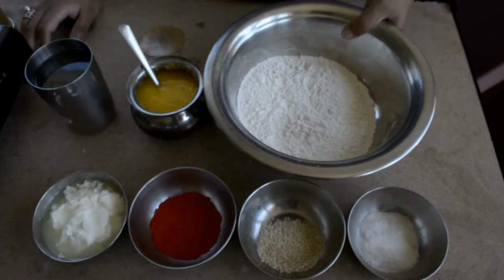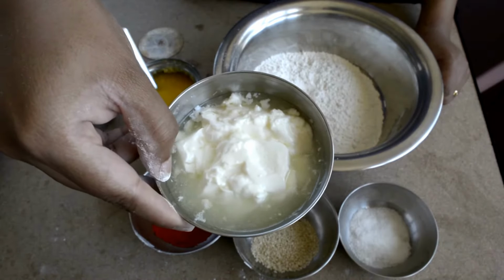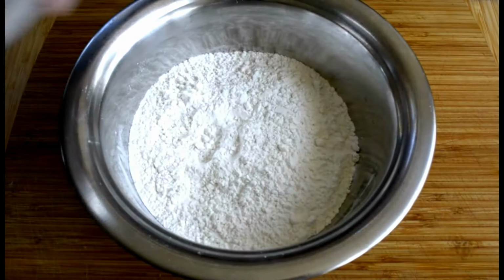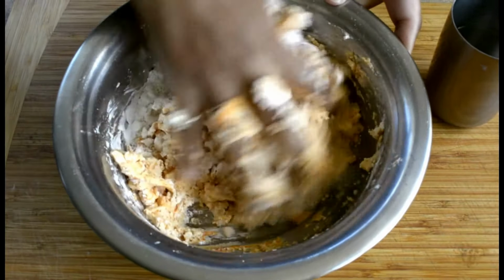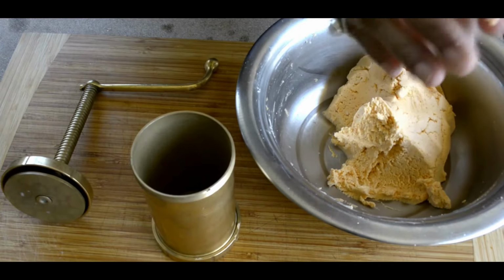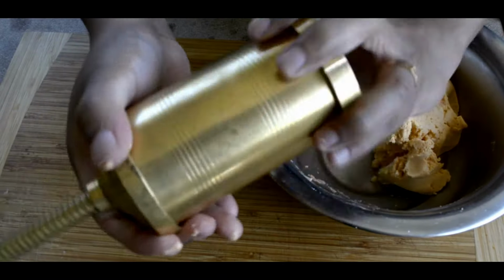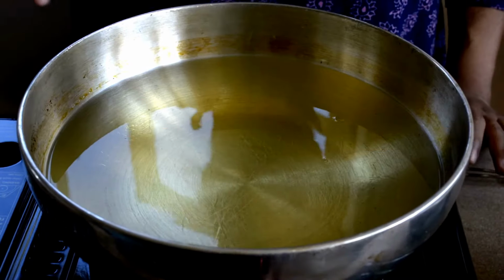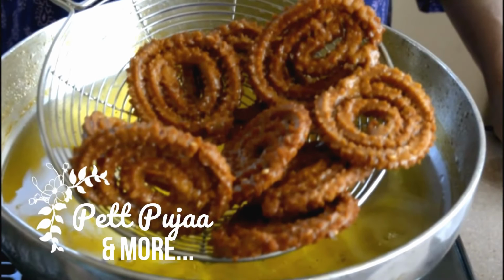Murukku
Murukku is known by different names in India and has many variations. It is a crispy savoury tea time snack that could be easily made at home with this very simple recipe. Try this recipe and share your experience in the comment box below. The list of ingredients is mentioned here :

Fine rice flour - 250 gms
Plain yogurt - 100 gms
White sesame seeds - 1/2 tbsp
Red chilli powder - 1/2 tbsp
Salt - 1/2 tbsp
Clarified butter - 3 tspn
Water as needed for binding the dough